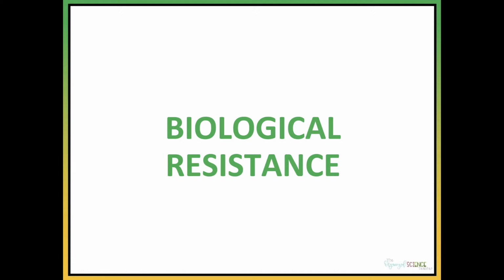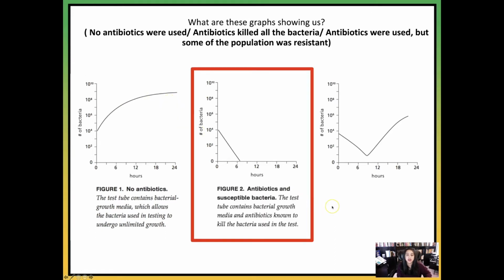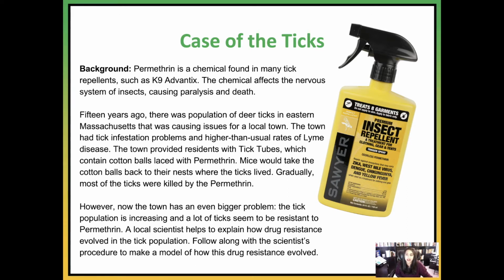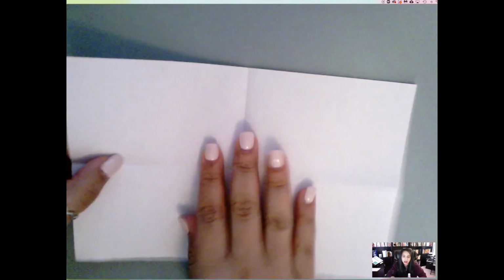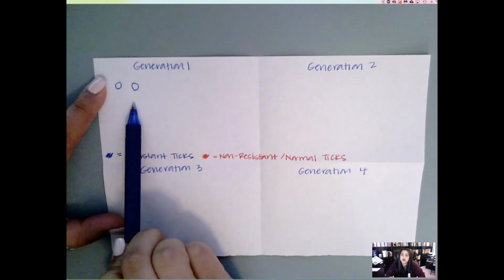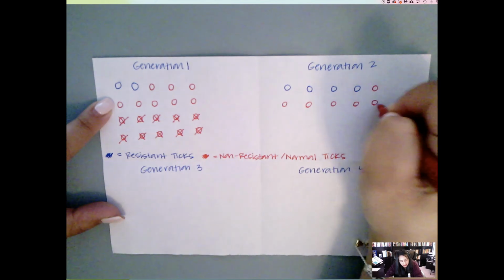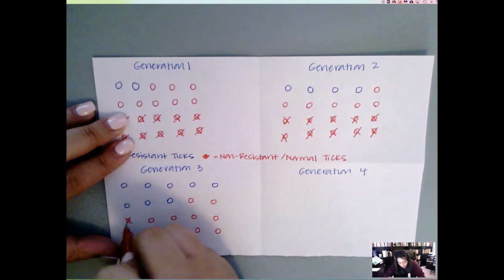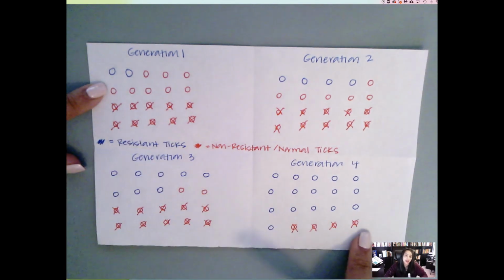Digital or Distance Learning: Biological Resistance I The Organized Science Teacher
A video on Biological Resistance with a demo using pen and paper that students can follow along with.

This video can be used by teachers and students for distance learning. Check out my distance learning playlist for other videos AND digital resources!

This does not cost you any extra when you make a purchase.  I very much appreciate your support if you choose to use my links! All opinions are genuinely my own!